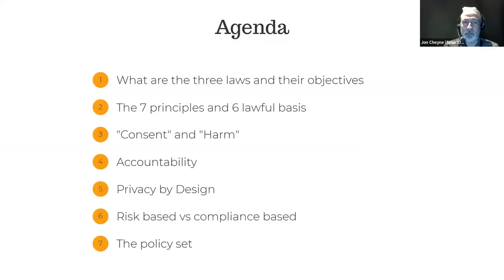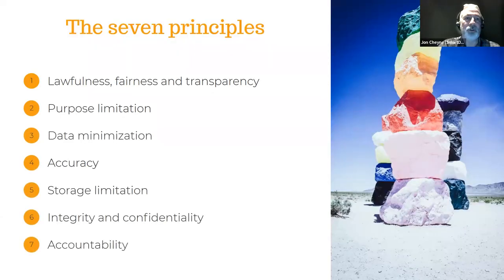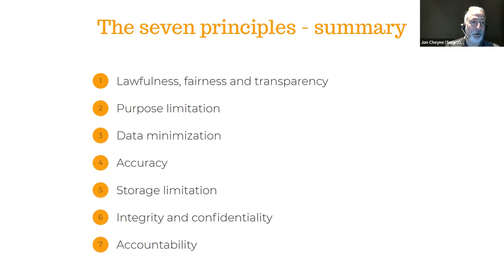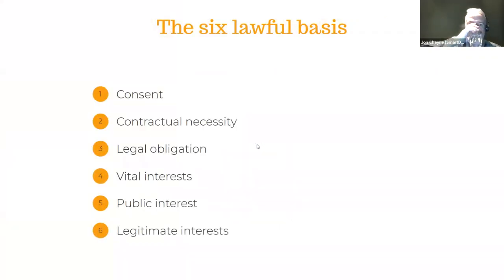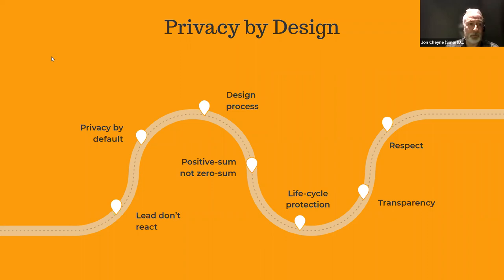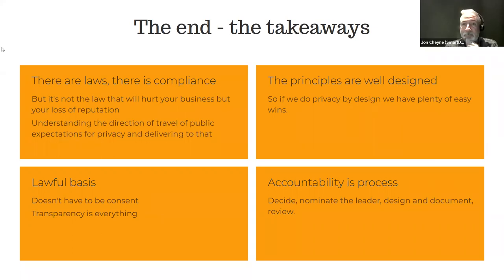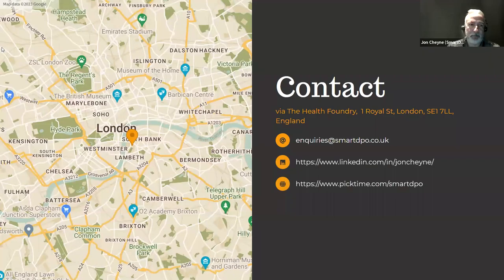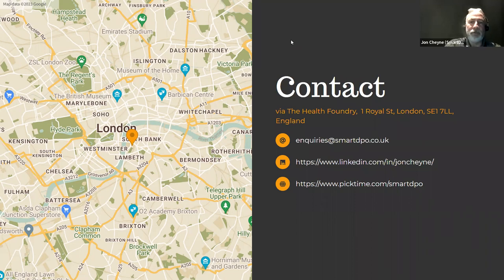SmartDPO Data Workshop: Session 1 - Introduction & Overview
What is the GDPR and the Data Protection Act and how does it apply to me, what is the minimum I have to do to "be compliant" and is that the right approach?

Watch Session 1/4 of Health Foundry's SmartDPO Workshop delivered by our Community Supporter and SmartDPO CEO, Jon Cheyne, for an introduction and overview on GDPR and the Data Protection Act, covering the below areas:

1. Overview of the act - how it is set up and what it requires of you
2. Lawful Processing and Accountability
3. What is Privacy by Design
4. Why a risk-based approach protects your organisation better than compliance
5. The basic policies and documents you need